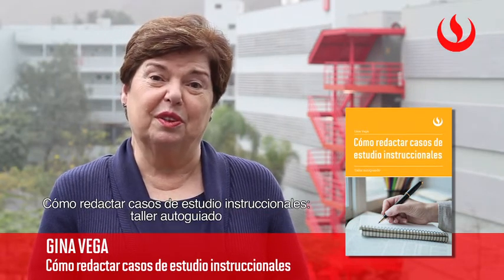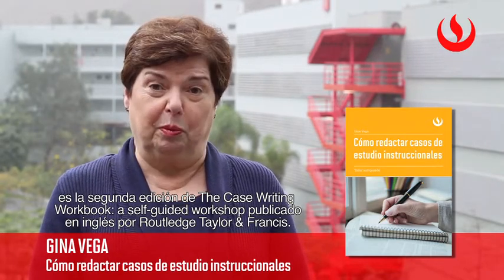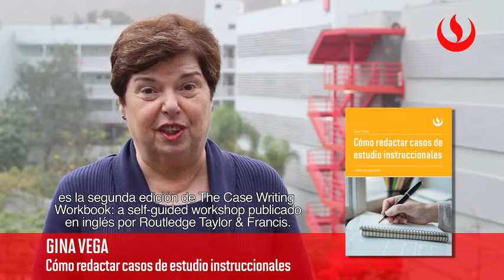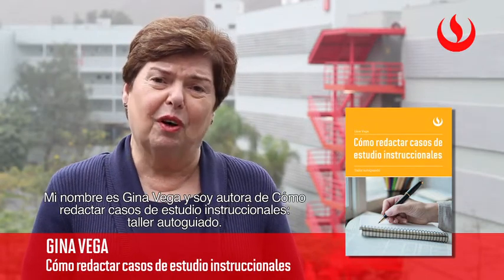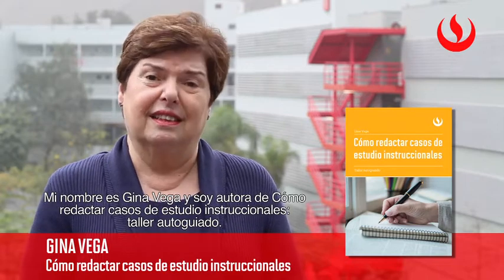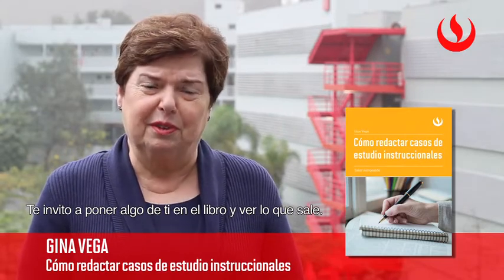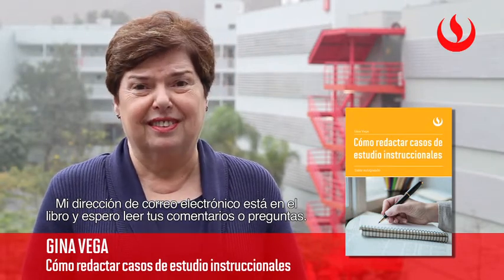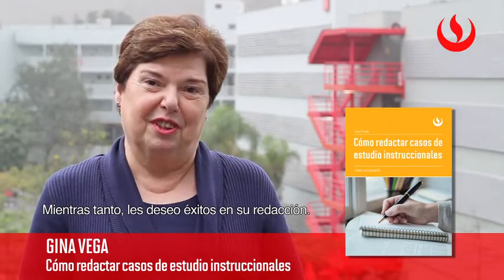Cómo redactar casos de estudio instruccionales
11 módulos, enfocados, específicamente, en los desafíos que se relacionan con la redacción de casos. Los ejercicios, las hojas de trabajo y las actividades de capacitación ayudarán a los lectores a seguir, de manera secuencial, todo el proceso de redacción de un caso y como elaborar el manual del instructor (nota de enseñanza).

Gina Vega